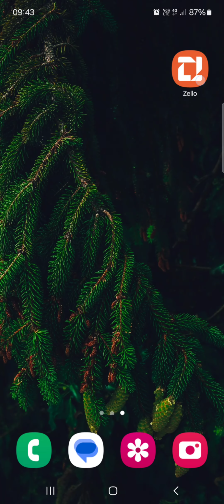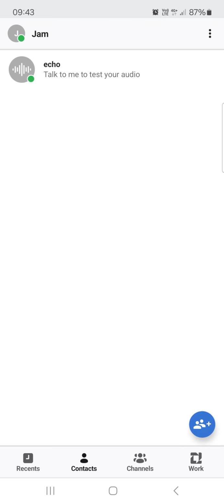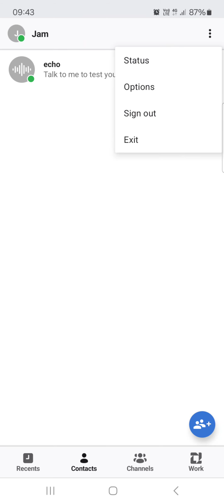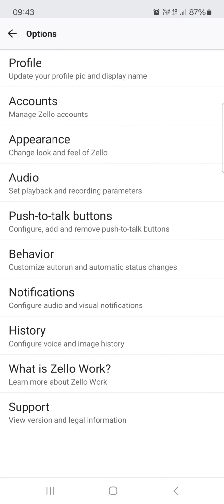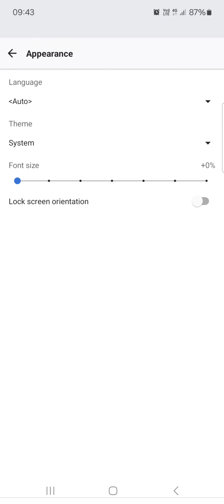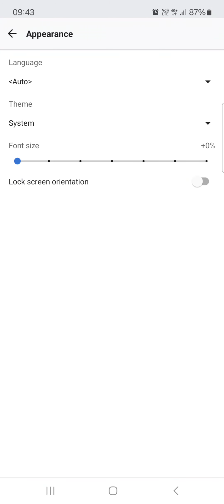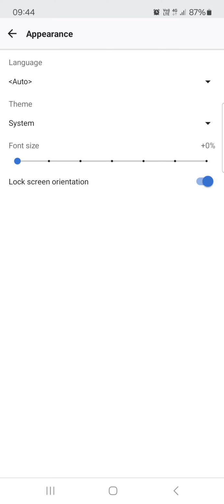How To Lock Screen Orientation On Zello?